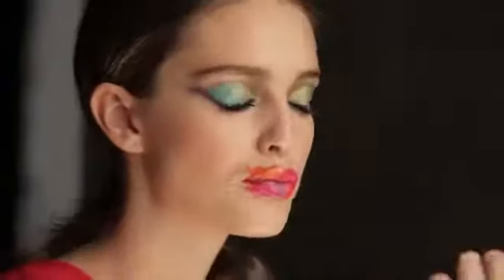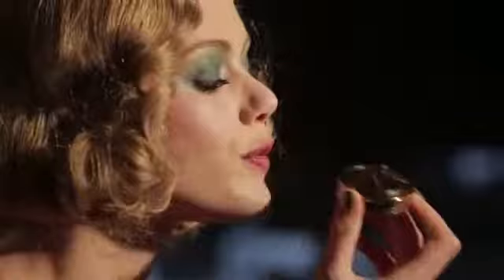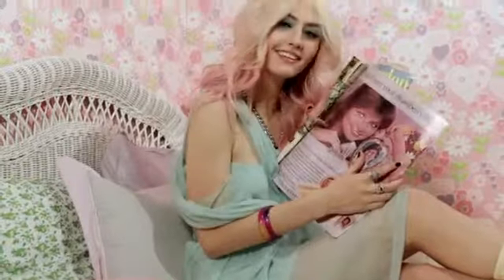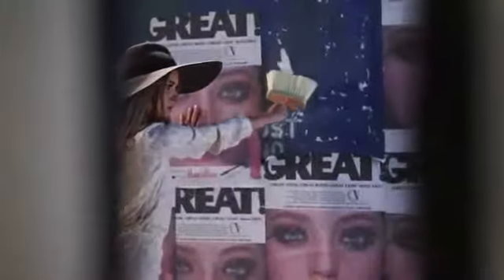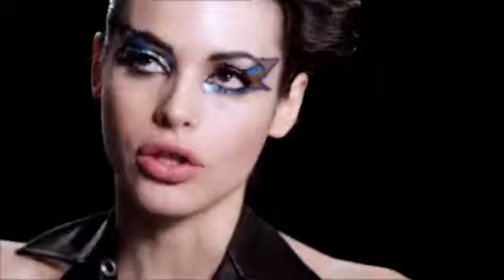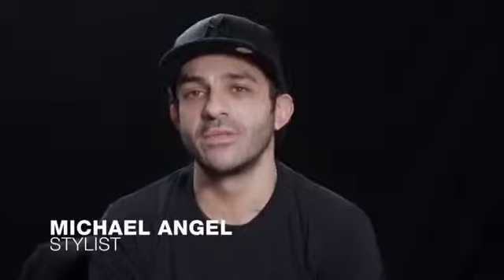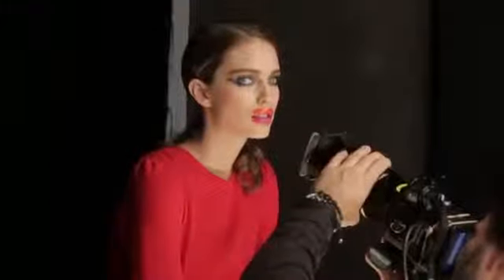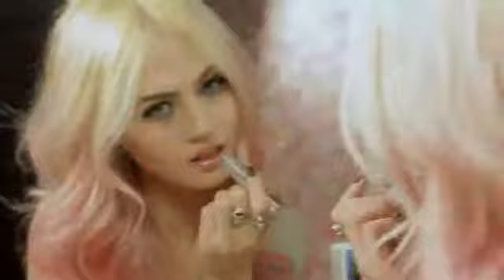Maybelline 2014 Calendar Photoshoot